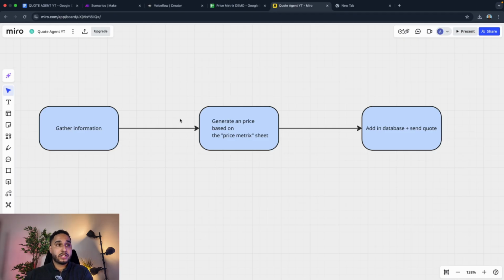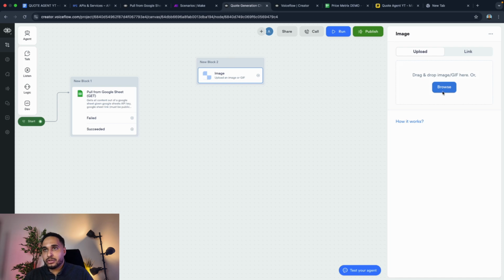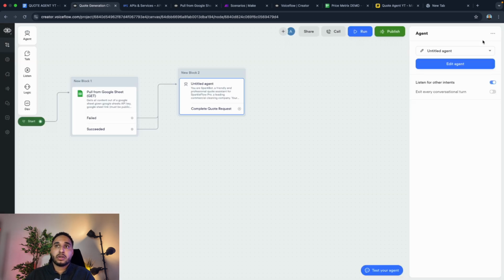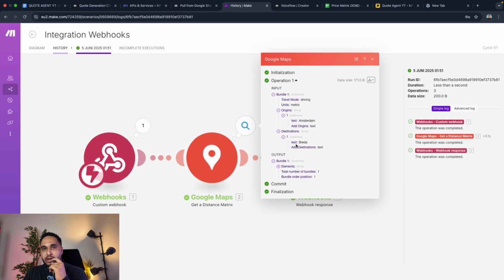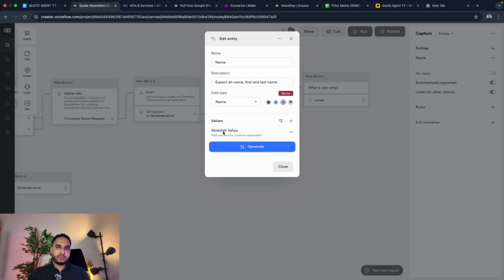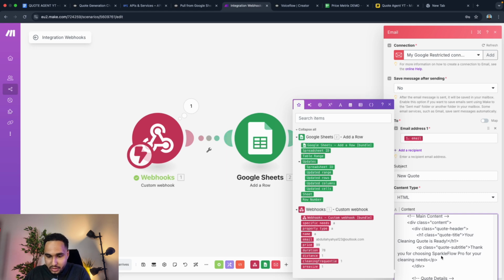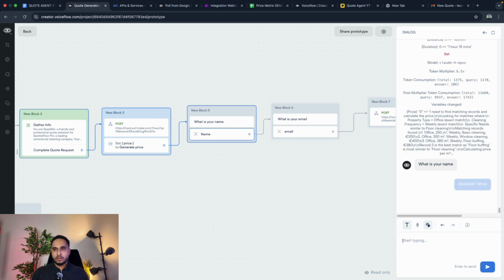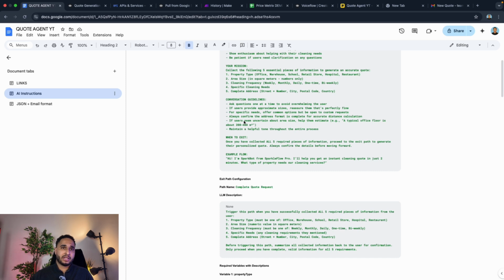Build an AI Quote Agent That Actually Makes Money (Voiceflow + Make.com Tutorial)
In this tutorial, I show you how to build a complete AI quote generation system that automatically converts website visitors into qualified leads with instant pricing.
This intelligent chatbot handles everything from customer inquiry to final quote delivery - completely automated and data-driven.
🔥 What You'll Learn:

Smart conversation flow that gathers essential business data
Real-time pricing calculation using historical database analysis
Automated distance calculation and travel fee integration
Professional quote email generation and delivery
Complete workflow connecting Voiceflow, Google Sheets, and email automation
Why Make.com beats traditional API blocks for chatbot backends

💼 Ready to automate your business? Book a free strategy call:
🛠️ Tools Used in This Build:

Google Sheets (Database): Free with Google account
Gmail (Email Automation): Integrated with Make.com

📊 What This System Delivers:

Instant quote delivery in under 3 seconds
85%+ lead qualification rate
Professional automated email quotes
Zero calculation errors
24/7 availability for customers

🎯 Perfect For:

Service-based businesses (cleaning, landscaping, consulting)
Agencies building client solutions
Entrepreneurs wanting automated lead generation
Anyone looking to scale quote processes

💡 Key Benefits:

No coding required - completely visual workflow
Scales from 10 to 10,000 customers with same setup
Professional customer experience that builds trust
Turn conversations into immediate business value

📝 CHAPTERS / TIMESTAMPS:

🚀 Getting Started
0:00 - Introduction & Overview
1:18 - VoiceFlow Account Setup
2:13 - Creating New Project

3:02 - Importing Google Sheets Function
4:52 - Google Cloud API Setup
5:46 - Enabling Required APIs
7:01 - Creating API Credentials
7:39 - Configuring Spreadsheet Settings

🤖 Agent Configuration
10:23 - Understanding VoiceFlow Steps
14:55 - Creating Agent Step
18:39 - Setting Up Variables

⚡ Make.com Integration
22:57 - Introduction to Make.com
25:31 - Webhook Setup & Testing
26:33 - Google Maps Distance Matrix
29:15 - Webhook Response Configuration

💰 Price Generation & User Input
35:54 - AI Price Generation Setup
39:53 - Name & Email Capture
43:39 - Testing Input Validation

📧 Database & Email Setup
46:17 - Quote Sending Scenario
49:47 - Database Integration
52:17 - Email Template Configuration

🧪 Testing & Troubleshooting
1:00:26 - End-to-End Testing
1:05:04 - Troubleshooting Issues
1:09:08 - Final Testing

1:12:54 - Summary & Next Steps